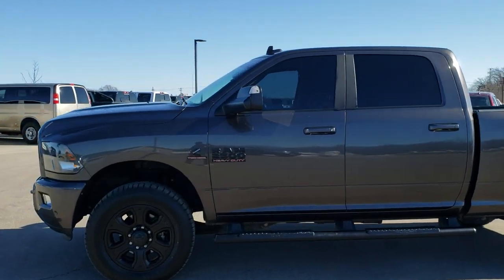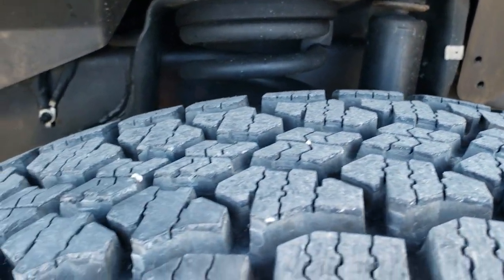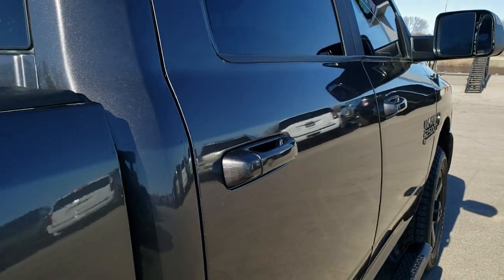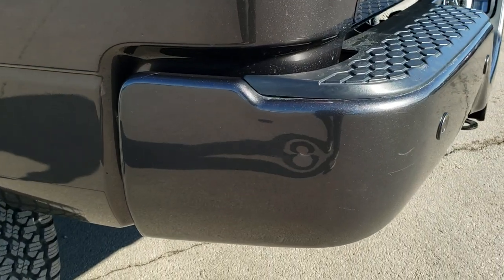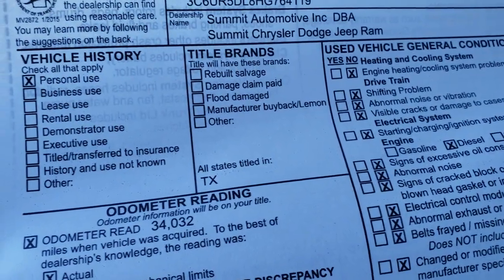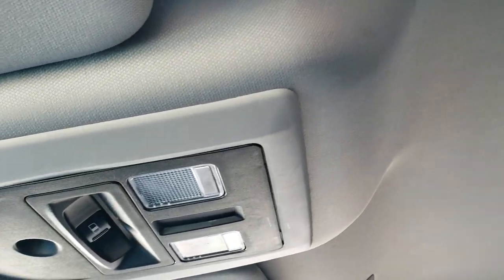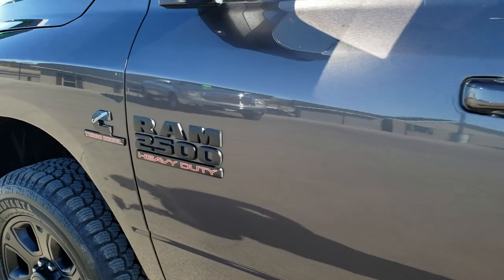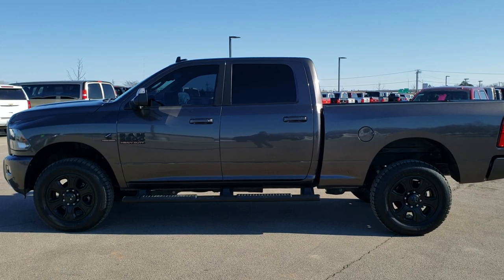2017 RAM 2500 CREW LONESTAR SPORT CUMMINS DIESEL GRANITE CRYSTAL WALK AROUND REVIEW 10545 SOLD!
This 2017 RAM 2500 CREW SHORT CUMMINS DIESEL LONESTAR SPORT IN GRANITE CRYSTAL is the vehicle we did walk around review of today.

Thank you for checking out this video of this 2017 RAM 2500 CREW SHORT CUMMINS DIESEL LONESTAR SPORT IN GRANITE CRYSTAL

STOCK: 10545
PRICE: $43,999
MILES: 34,032
MAKE: RAM
MODEL: 2500
VIN: 3C6UR5DL8HG764119
LOCATION: FOND DU LAC OSHKOSH WISCONSIN, 54937 TRUCKS ON 41

CLEAN TITLE HISTORY! 6.7 Liter Cummins Diesel, Full Four Door Crew Cab, Short Box 6 1/2 Foot Shortbox, Lone Star Package Lonestar, Sport Package, 6 Speed Automatic Transmission with Optional Manual Tap Shift, Turn Dial 4x4 Four Wheel Drive 4WD, Factory GPS Navigation System, Reverse Backup Camera Rearview Camera, Cargo Camera Rear View Box Camera, Power Driver's Seat, Non Smoker, Gray Cloth Seats, Bucket Seats, Full Towing Package with Receiver Trailer Hitch, Wiring and Transmission Cooler Tow Package, 3.42 Gears with Anti-Spin Differential, 5th Wheel Hitch Prep Package Fifth Wheel, Factory Brake Controller, Factory Exhaust Brake, Fold Up Tow Mirrors, Heat Power Mirrors, Power Mirrors with Built-in Directional Signals, Electronic Stability Control Traction Control ESC, Brand new Advanta ATX-750 LT275/65 R20 Tires, Factory 20 Inch Rims Premium Wheels, Painted Alloy Rims Premium Wheels, Four Wheel Disc Brakes, Factory Painted Stepbars, Spray-in Bedliner, Bedrail Covers, Fog Lights, Sonar with Front and Rear Bumper Sensors, Locking Tailgate, AM / FM Radio Tuner, Sirius/XM Satellite Radio Capabilities Sirius / XM, Uconnect 8.4A System 8.4 Inch Touchscreen with AM/FM/BT/Access, 911 Assist System, U Connect Hands Free Bluetooth Hands-Free Phone System Blue Tooth, Auxiliary MP3 Jack Portable Audio Connection, USB Jack Portable Audio Connection, Keyless Entry with Factory Remote Start, Power Sliding Rear Window, Adjustable Height Seatbelts, Driver and Passenger Front Air Bags, L.A.T.C.H. Child Safety System, Side Curtain Air Bags SRS Safety Restraint System, Multi-Function Steering Wheel Controls, Compass, Outside Temperature Display and Mileage Display, Dual Multi-Zone Climate Control , Factory All Weather Floormats, Loadfloor Boot Tray, Storage Compartment Under Rear Seats, Air Conditioning AC, Cruise Control, Power Locks, Power Windows, Tilt Steering Wheel, Automatic Headlights Autolamp, 115V / 150W Auxiliary Power Outlet, 5 Year / 100,000 Mile Remaining Powertrain Factory Warranty, Whichever Comes First, Granite Crystal Metallic Clearcoat, CLEAN AUTOCHECK! Very very clean inside and out! This is one of the sharpest 2017 Ram 2500 crewcab shortbox 3/4 ton diesel trucks on our lot! Make your move before this super clean 4wd is gone!

STOCK: 10545
PRICE: $43,999
MILES: 34,032
MAKE: RAM
MODEL: 2500
VIN: 3C6UR5DL8HG764119